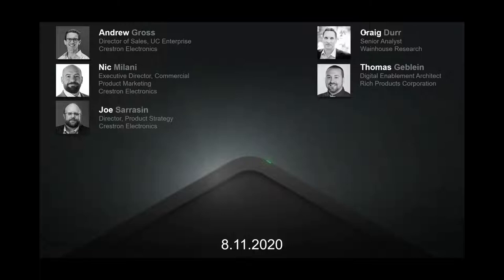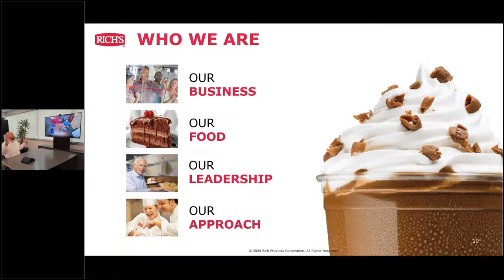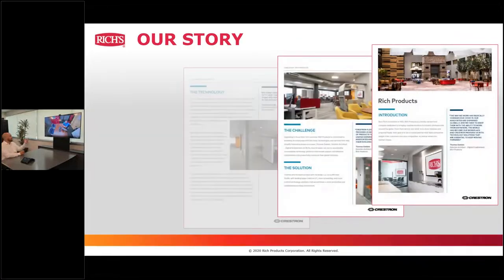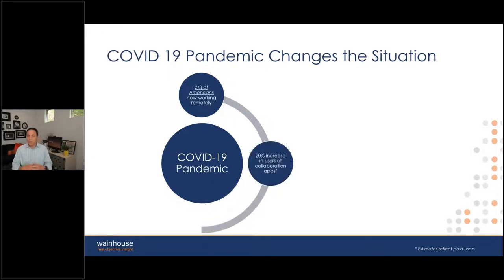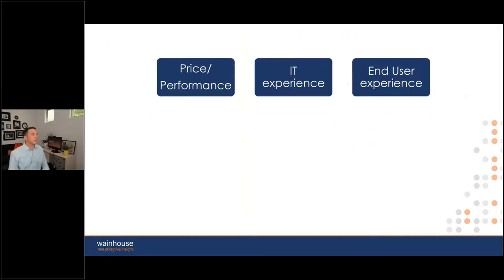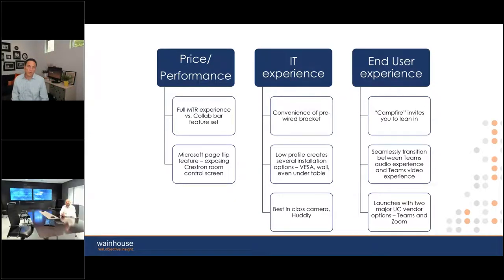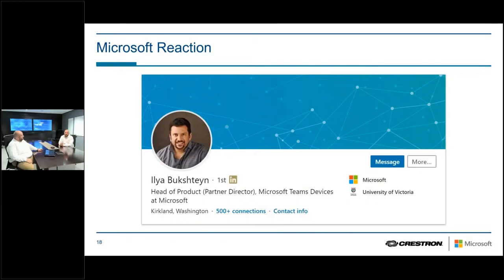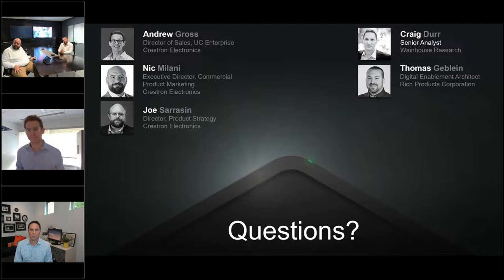Hands-on with the Crestron Flex MM30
In this webinar, I wa asked to share market insights and hands-on feedback on the newly released MM30.   This was a lot of un.